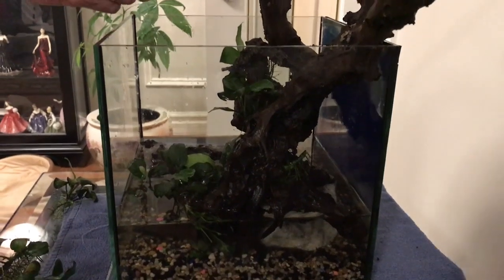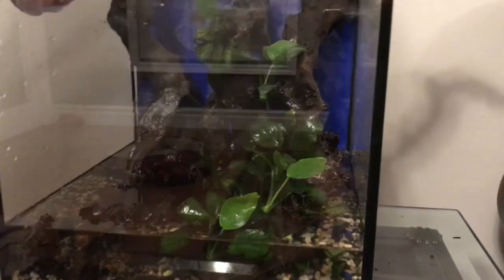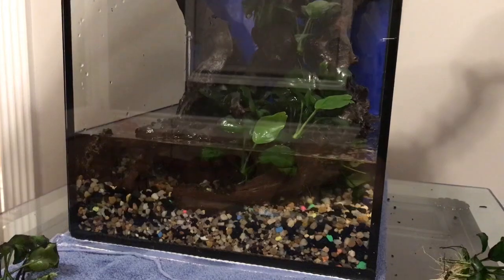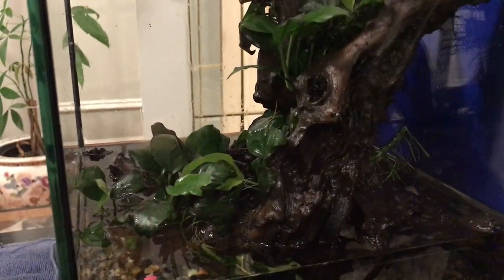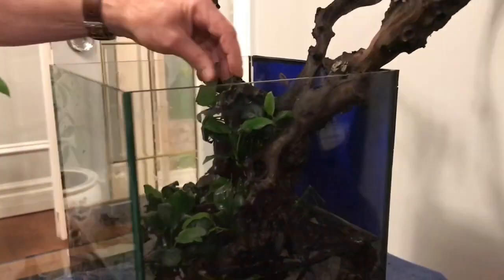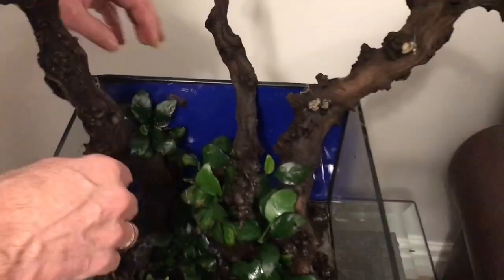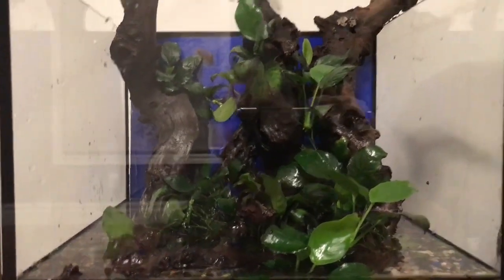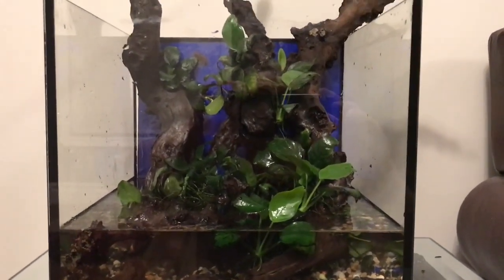Quick Small Aquarium Redo!!!